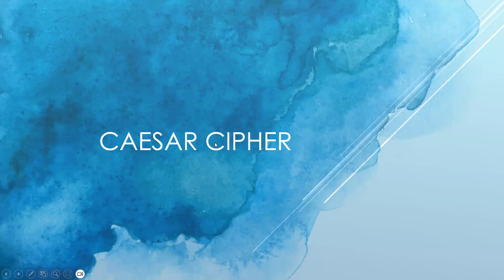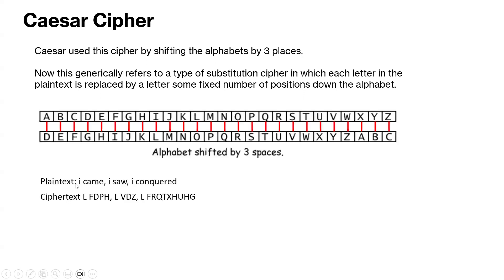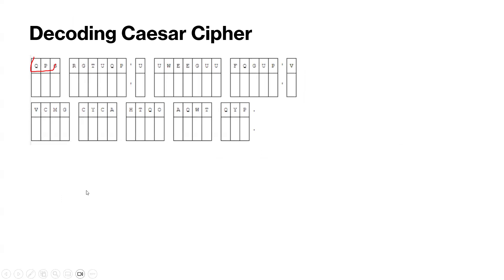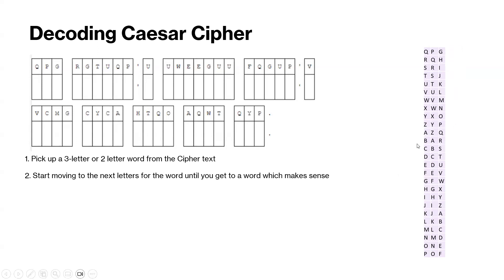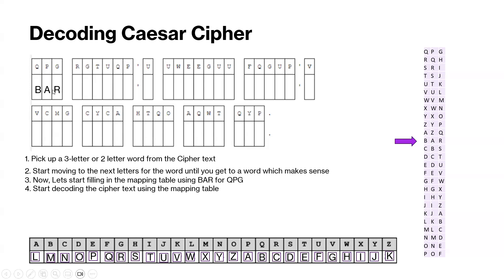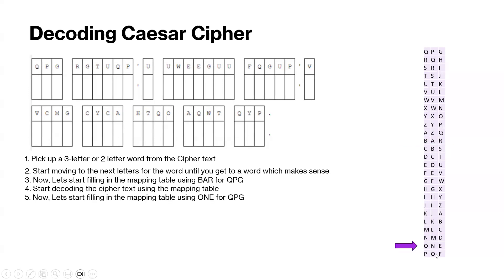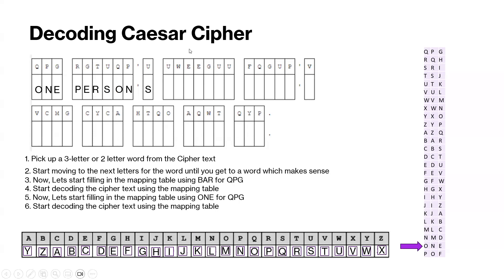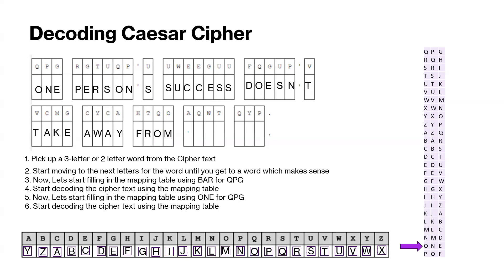Caesar Cipher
Learn how to decode a Caesar Cipher.